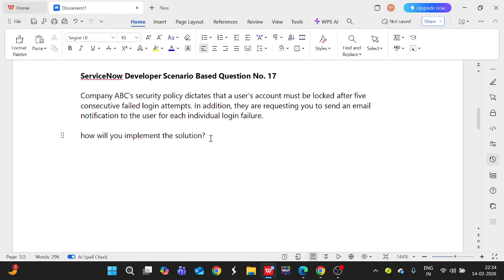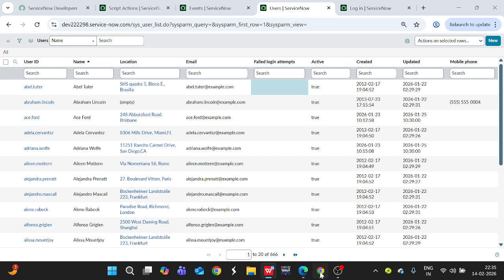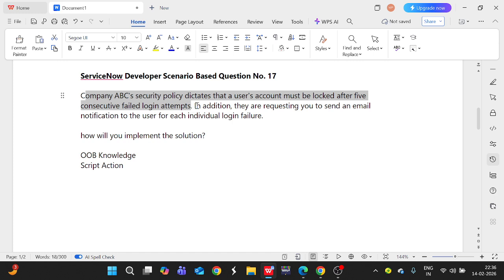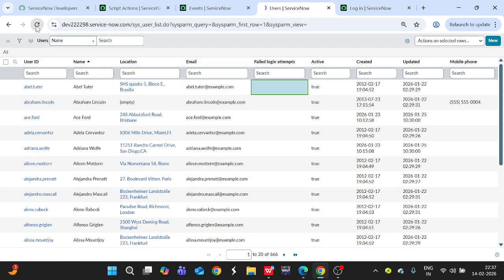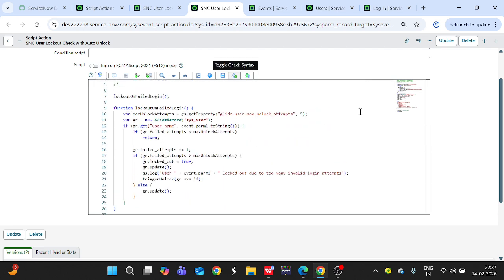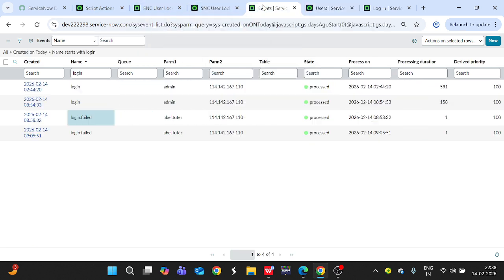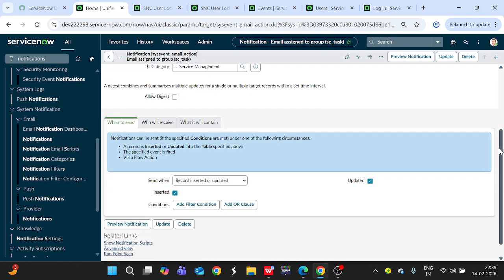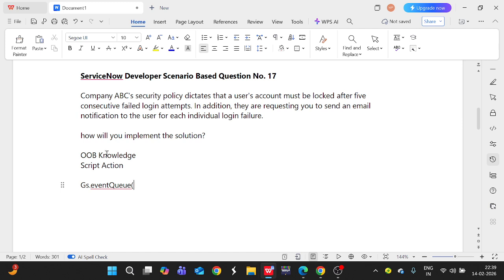ServiceNow Scenario Based Question No. 17 | ServiceNow Developer Interview Question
In this video, we have discussed on existing Script actions which runs when login.failed event is getting triggered.